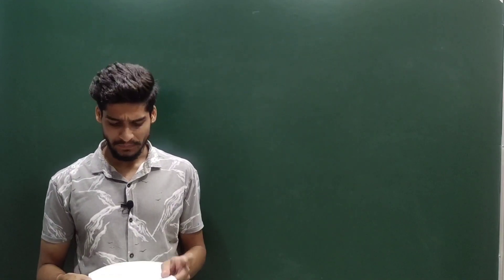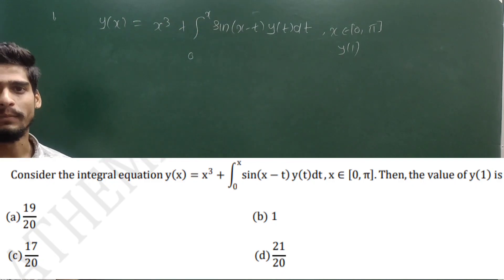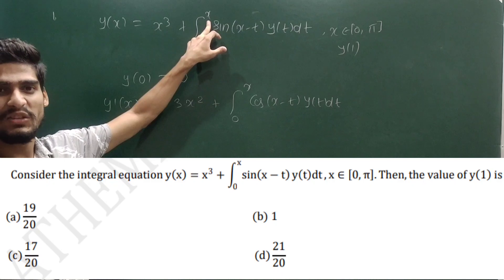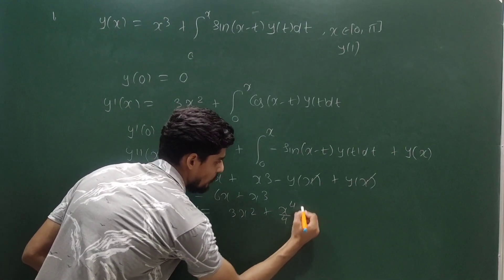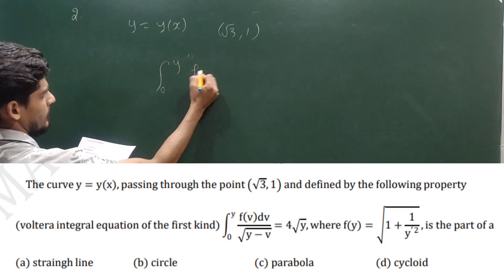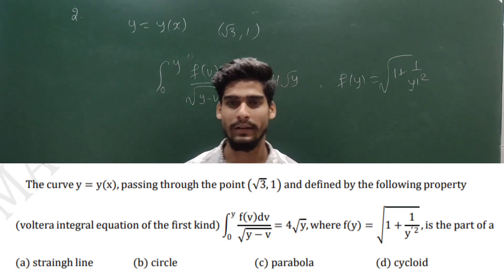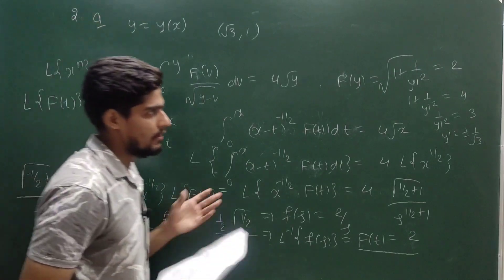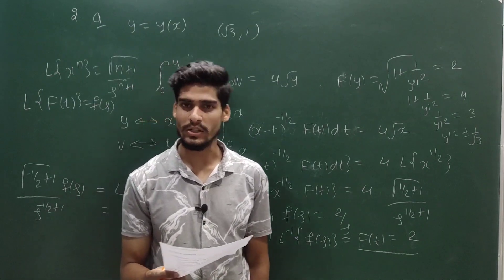INTEGRAL EQUATIONS CSIR NET JUNE 2016 COMPLETE SOLUTION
DOWNLOAD